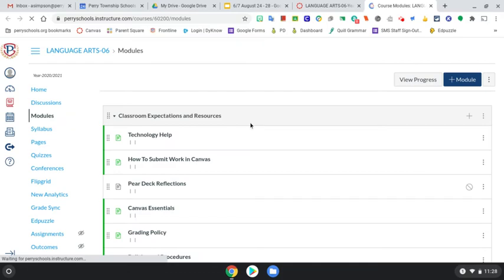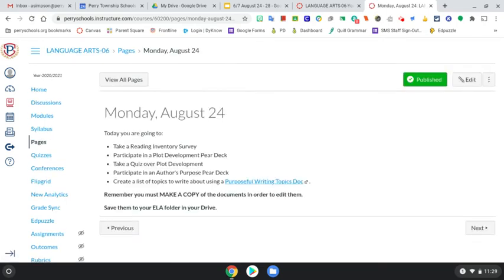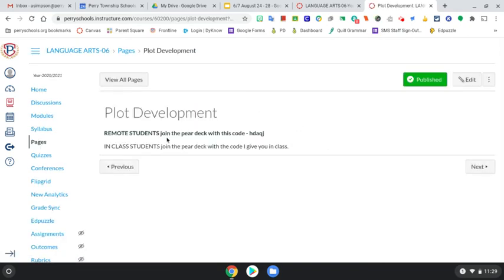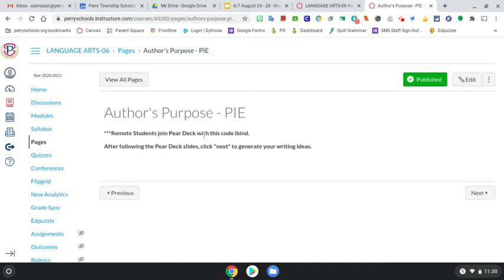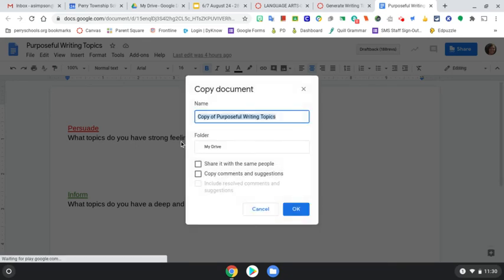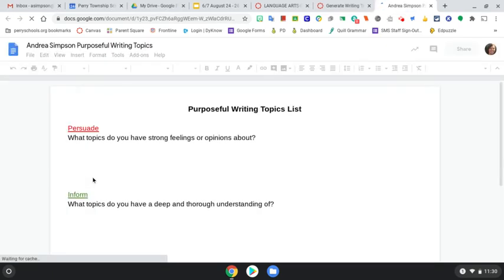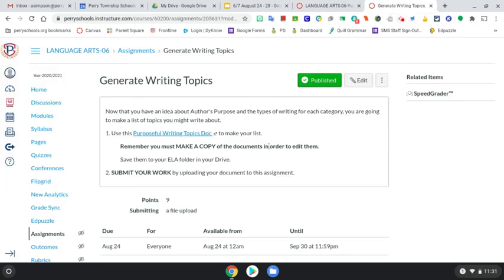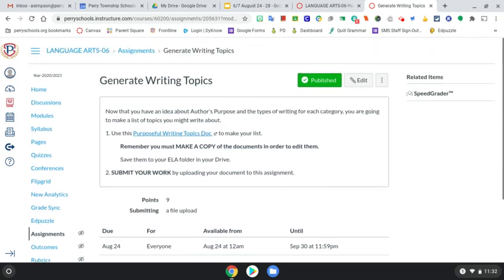Plot and Day 1 Writer's Workshop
Plot and WW Day 1